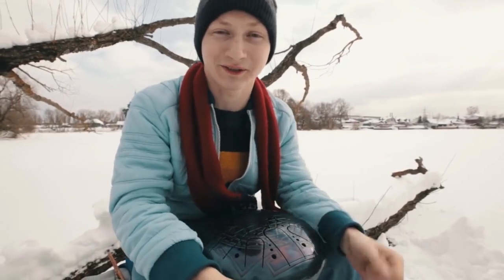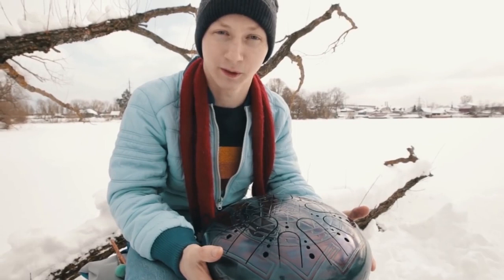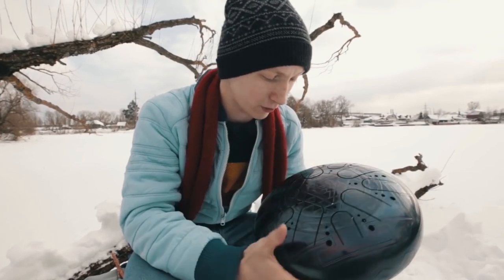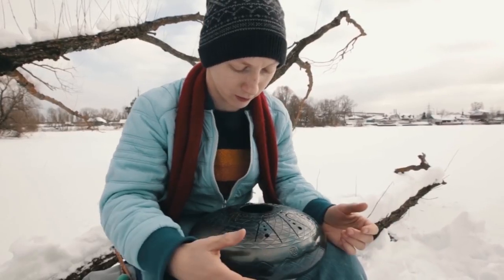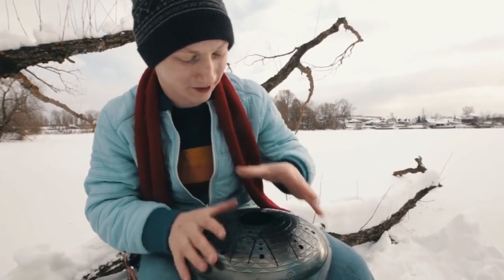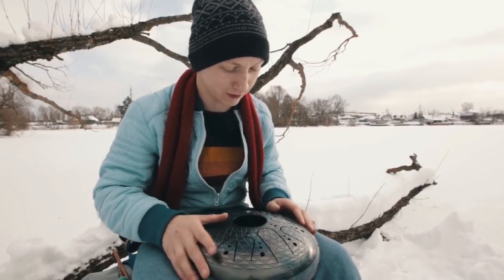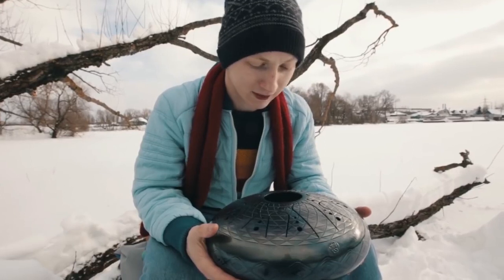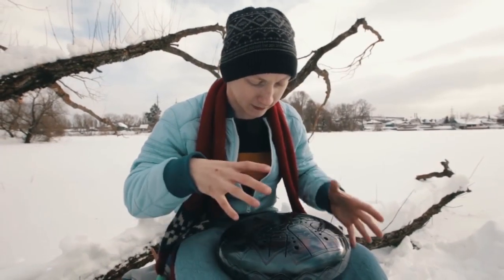How to play Tank Drum? (Lesson №3. How to come up with tunes / Steel Tongue Drum Tutorial)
- Welcome to the Kosmosky Universe! Lots of ready-made and customized tank drums are waiting for you!
In this video, I'm dealing with a new double-side tank drum. It combines two moods: a mystical and deep mood on the one side, and a serene and joyful one on the other.

In the second part of this video, I'm discussing the issues of tank drum improvisation and explaining how to come up with tunes, and develop them.

I'm also showing a few tank drum playing techinques that I use while improvising.

In this video - double-sided Tank Drum 12" inc in the key of B-minor + E-major (Mixolydian). This scale have name "Orphean", "charming, just like the music of Orpheus."